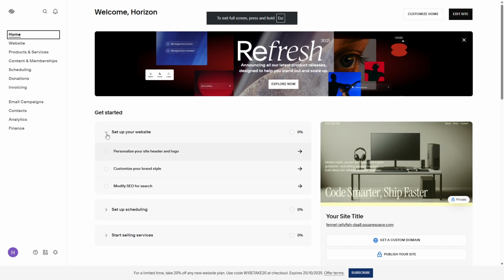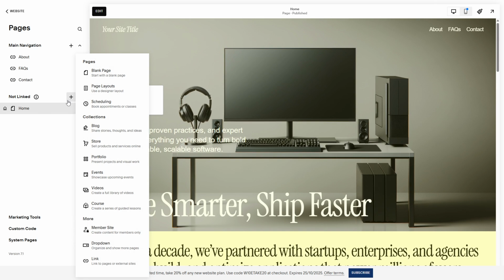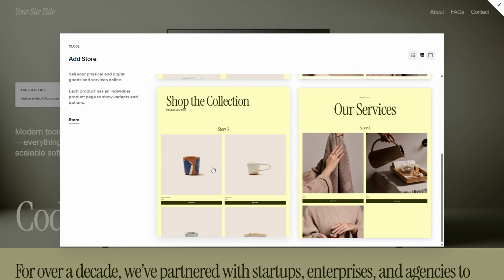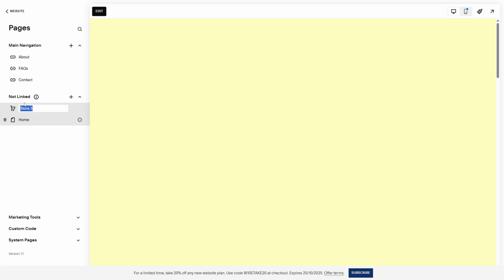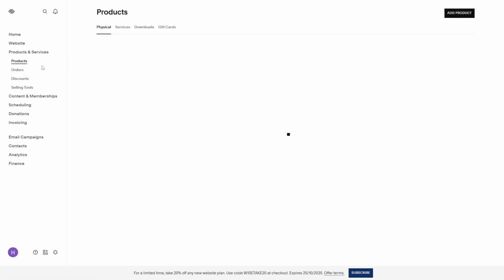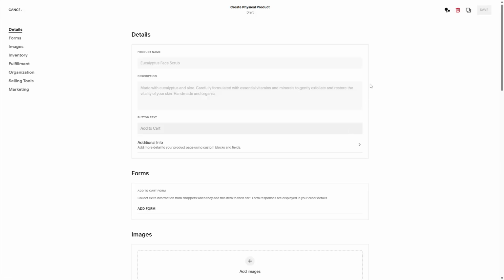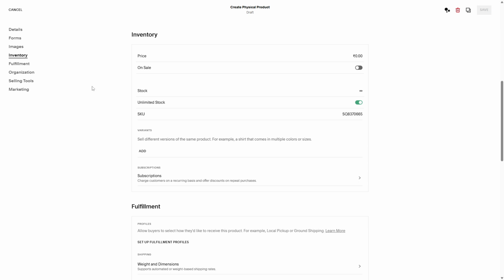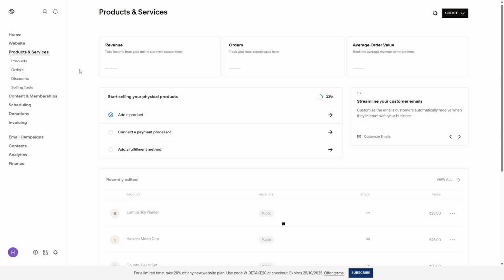How to Set Up a Shop in Squarespace (Step By Step)